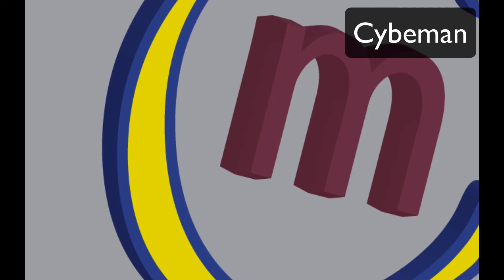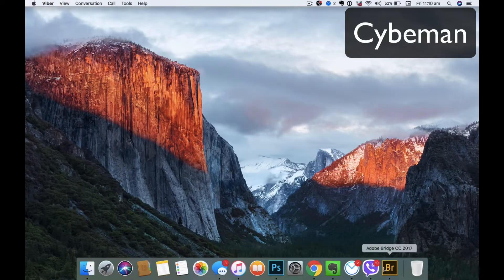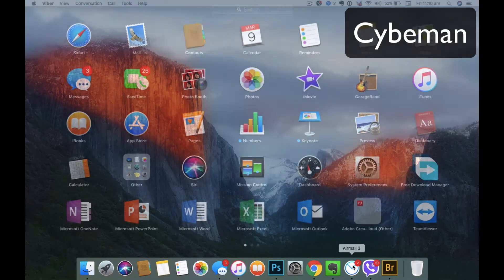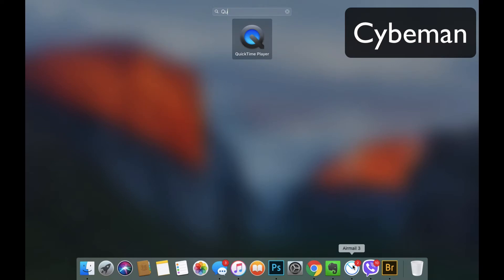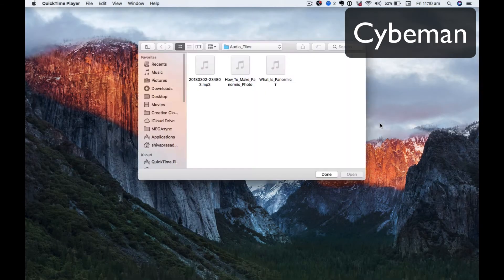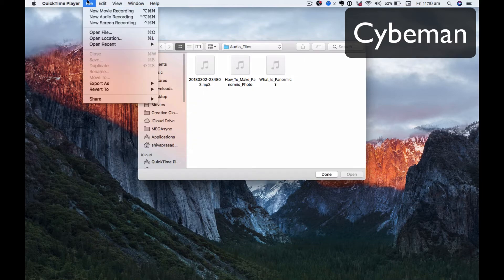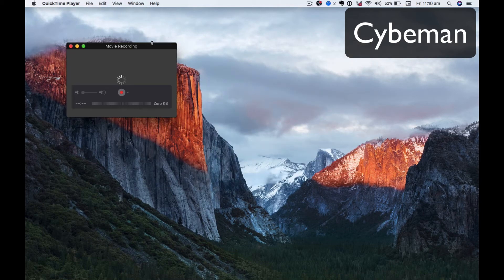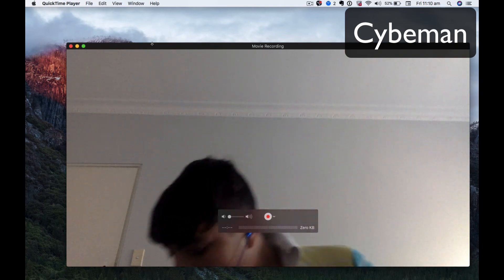How To Make a Video On Mac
Thank you very much for wathching my videos.